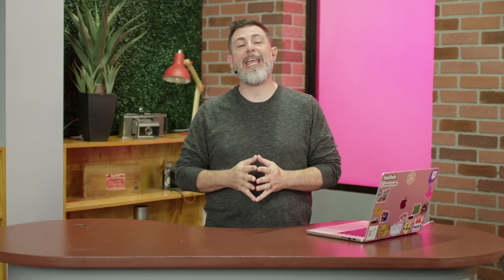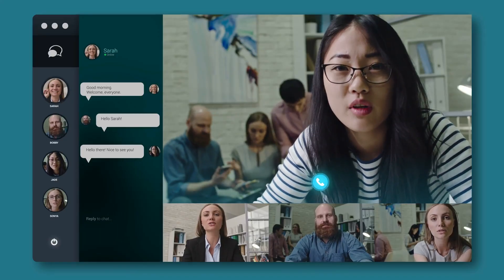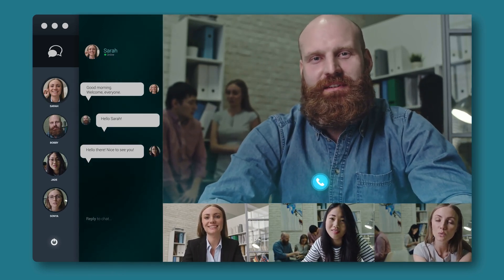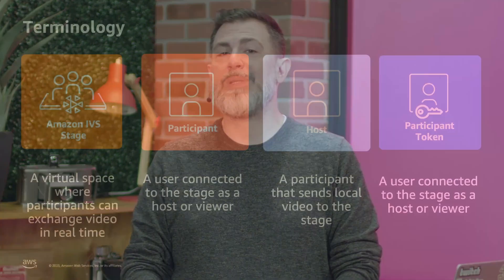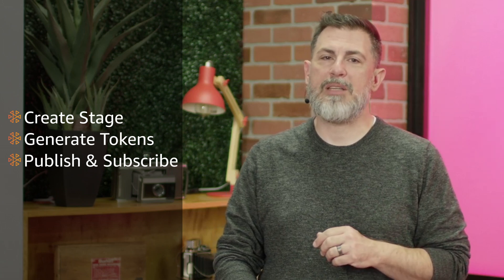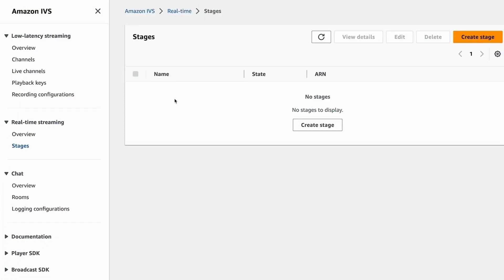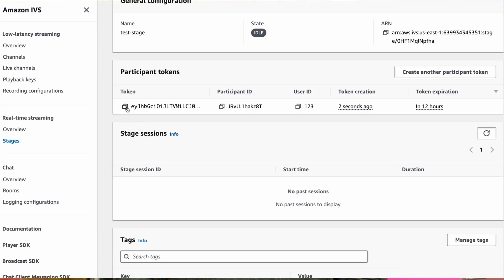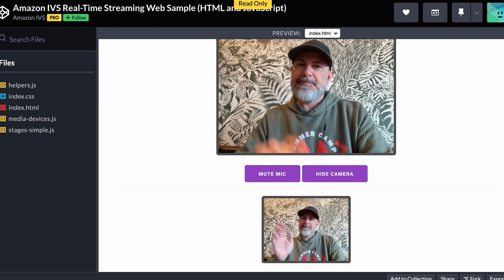Getting Started with Real-Time Streaming in Amazon IVS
This video introduces developers to Real-Time Streaming with Amazon Interactive Video Service (Amazon IVS). With Real-Time Streaming, developers create live streaming experiences with up to 12 hosts and 10,000 viewers, with latency as low as 300ms.

00:00 Intro
00:34 Traditional Live Streaming Delivery
01:14 Real-Time Use Cases
02:35 Introducing Amazon IVS Real-Time Streaming
03:07 New Terminology
03:17 Getting Started
05:03 Outro

Deliver Interactive Real-Time Live Streams with Amazon IVS

Resources and Support (Real-Time Streaming)